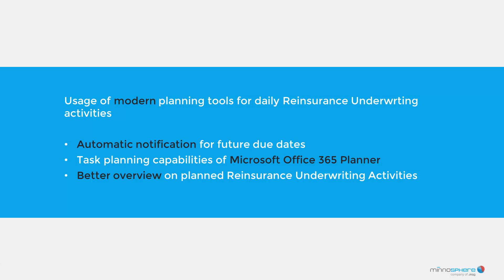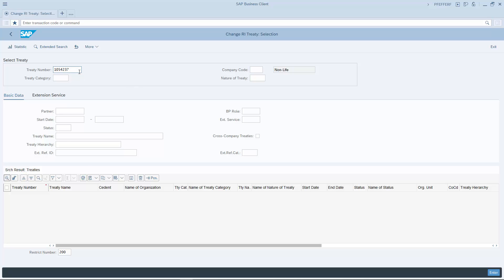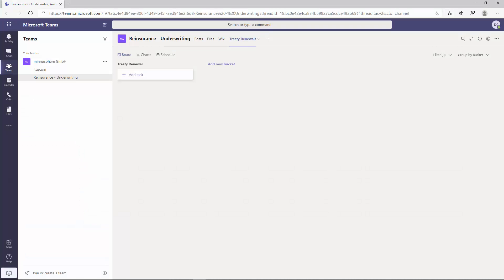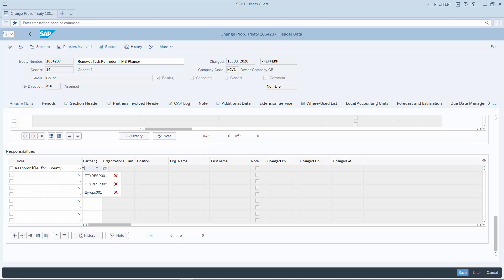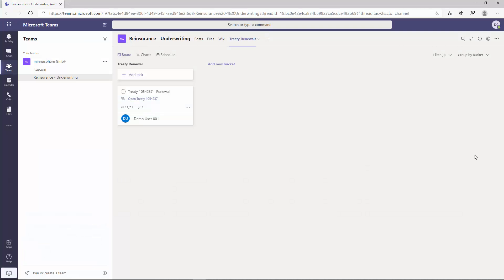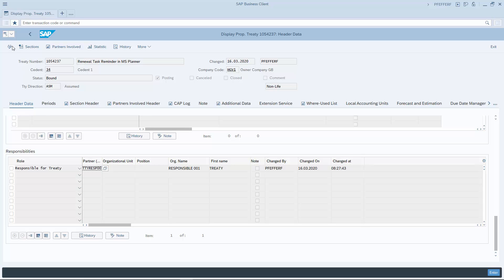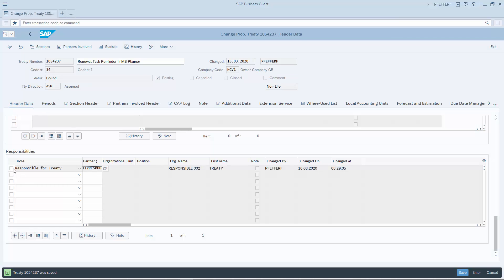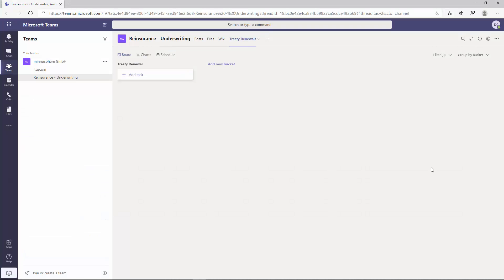SAP Reinsurance Treaty Renewal Reminder Tasks in MS Office 365 Planner Using MS Graph API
Usage of modern planning tools for daily Reinsurance Underwriting activities
- Automatic notification for future due dates
- Task planning capabilities of Microsoft Office 365 Planner
- Better overview on planned Reinsurance Underwriting Activities